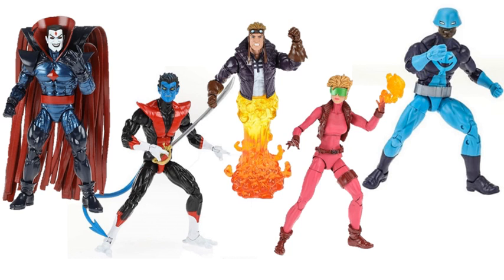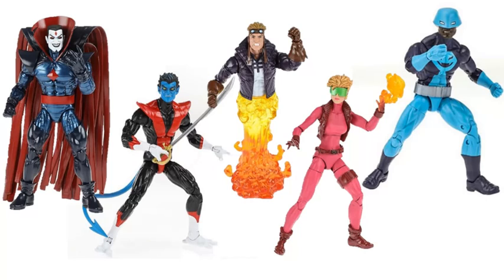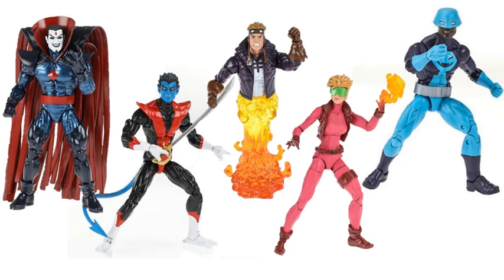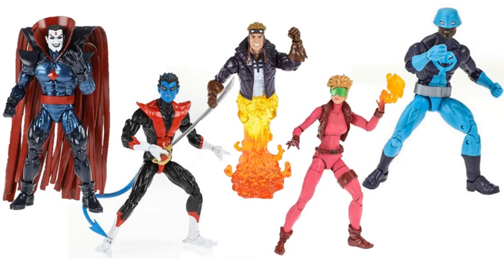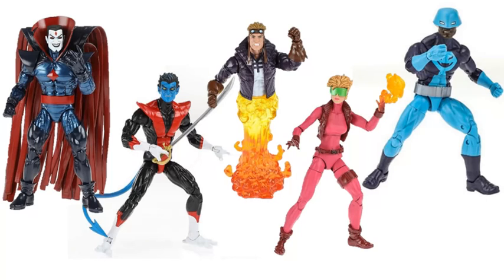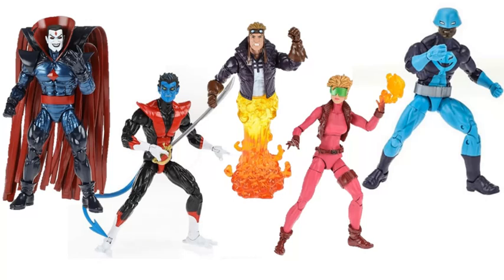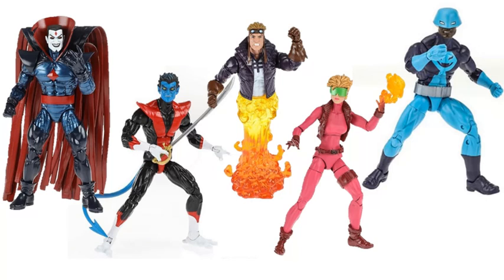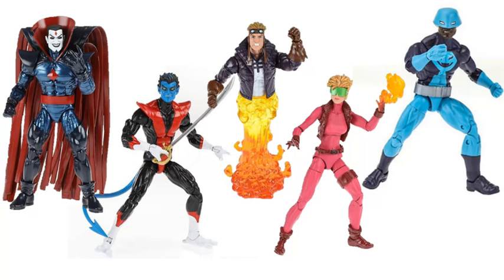Toy Fair 2019 Reveals/Thoughts: Marvel Legends Mr. Sinister, Nightcrawler, Cannon Ball (NYTF2019)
MrTransformers96's Toy Fair 2019 Reveals/Thoughts: Hasbro Marvel Legends Mr. Sinister, Nightcrawler, Cannon Ball, Boom Boom, & Rock Python (New York Toy Fair 2019) NYTF2019